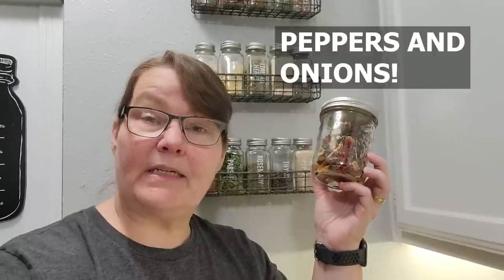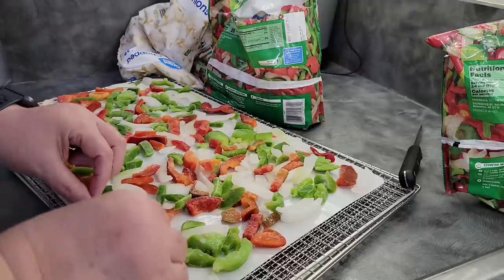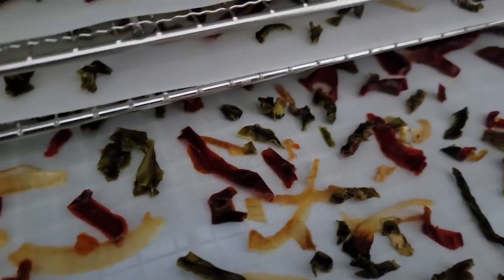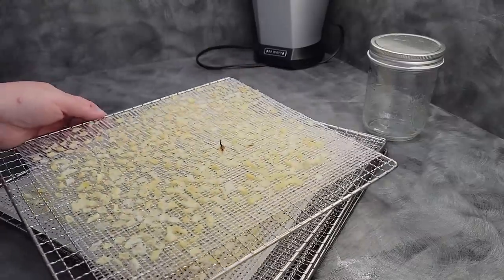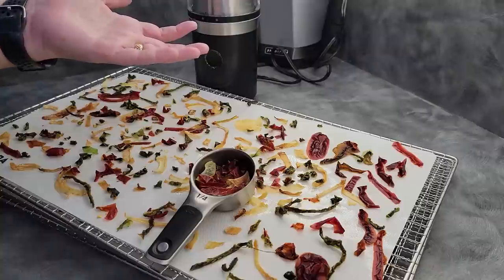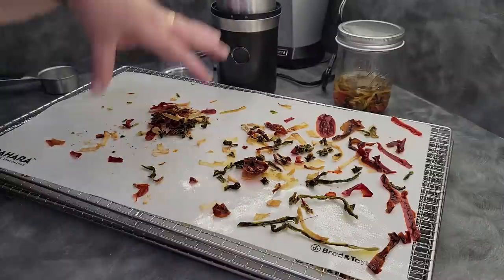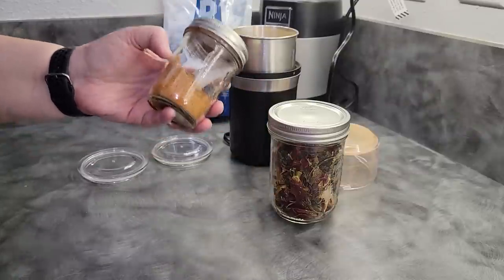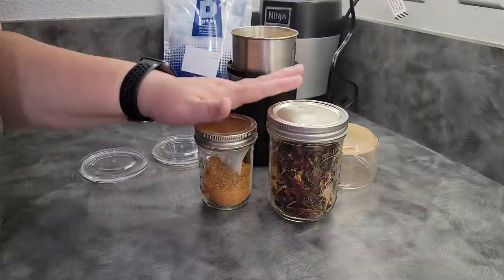Dehydrate Frozen Peppers and Onions | Make Pepper Powder | Cosori Coffee Grinder Review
Save time and prep work by dehydrating frozen vegetables and filling up your pantry faster! Dehydrating Frozen Peppers and Onions, making a pepper onion spice blend, and reviewing the Cosori Coffee Grinder.

📍 LINKS MENTIONED
Cosori Coffee Grinder
Cosori Dehydrator

TIMESTAMPS
0:00 The Trick to Fast Dehydrating
0:43 Dehydrating Frozen Peppers and Onions
7:20 Storing Dried Onions
9:26 Rehydrating Dried Peppers
12:41 The Spice Blend worth making!
15:36 How to store powders and conditioning dehydrated food
18:51 Cosori Coffe Grinder Review for dehydrated powders